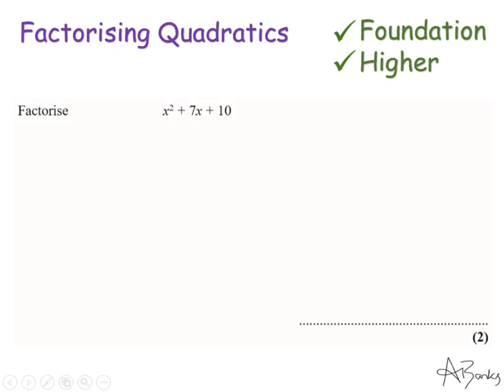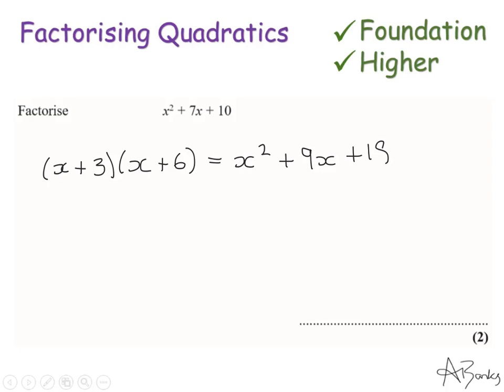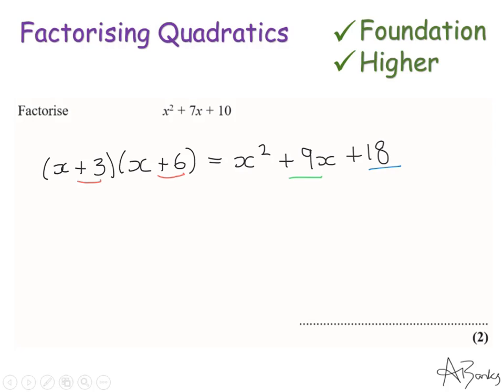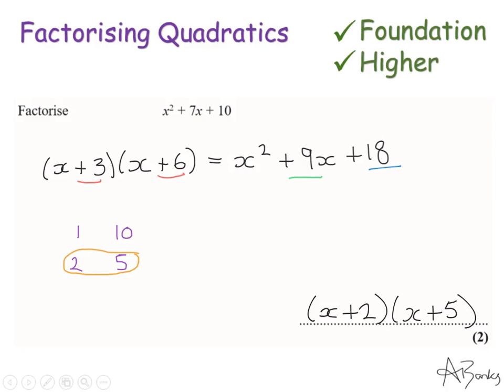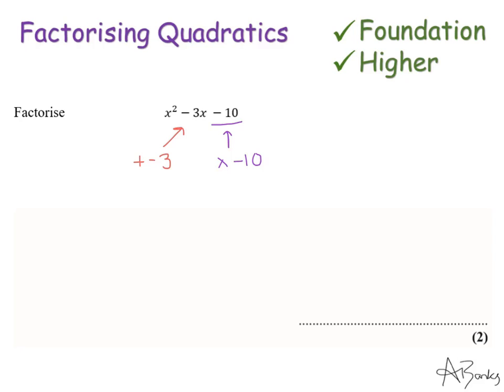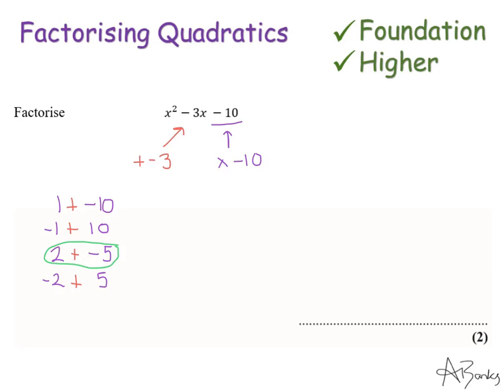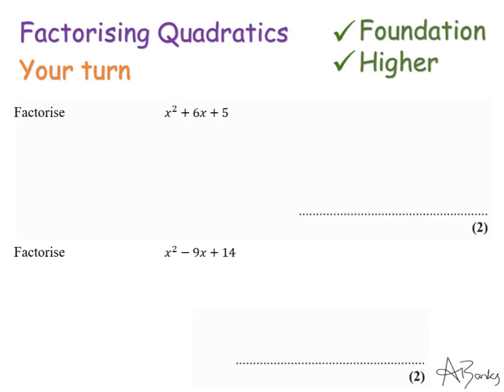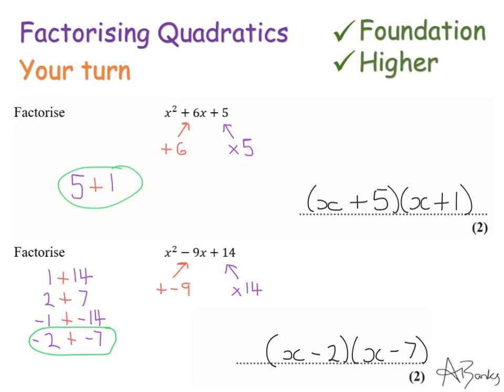Factorising Quadratics (single x squared) | Foundation and Higher GCSE | JaggersMaths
How to factorise a quadratic with a coefficient of x squared of 1.